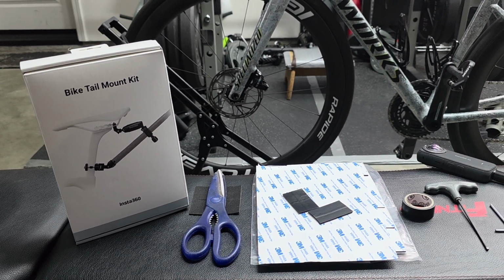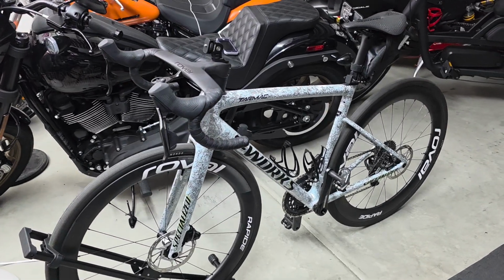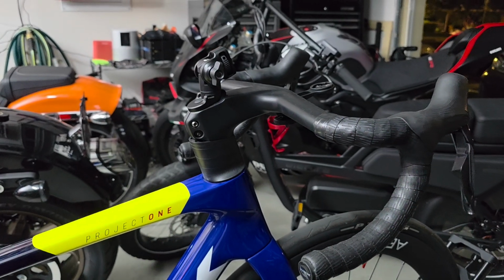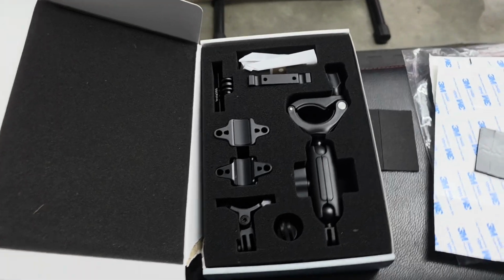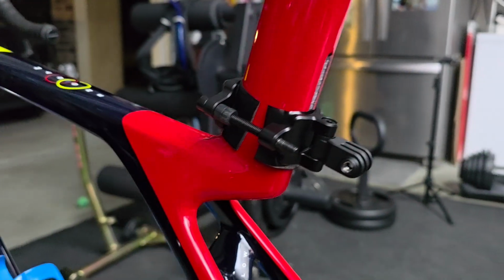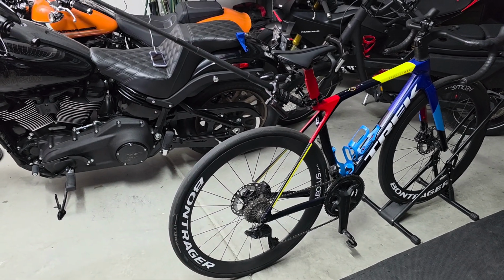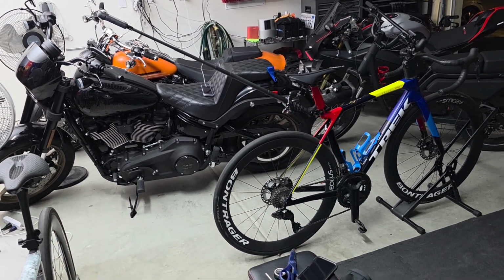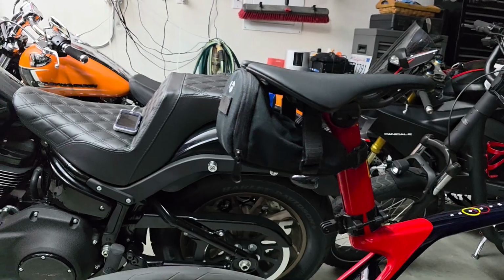Complete Ride Footage! Insta360 Bike Tail Mount Kit on S-Works Tarmac SL8 & Trek Madone SLR 7 Gen 8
Quick video and mini install tips of Insta360 Bike Tail Mount Kit on the S-Works Tarmac SL8 and Trek Madone SLR 7 Gen 8-Speed 💯🤩insta360